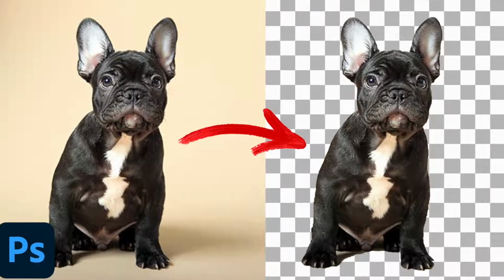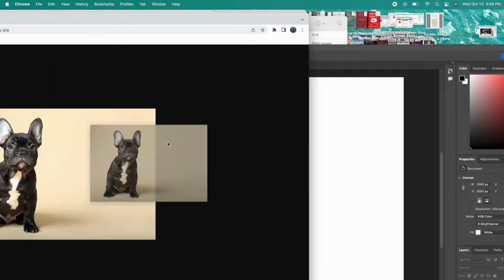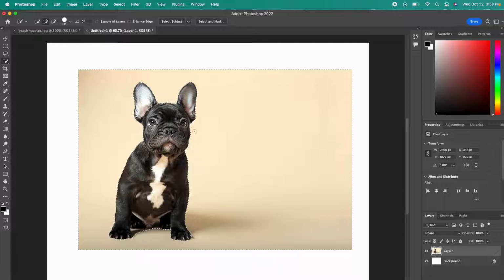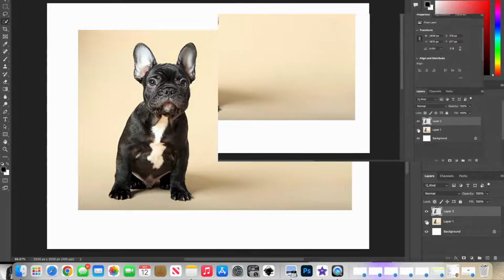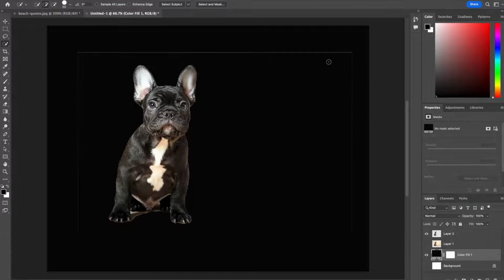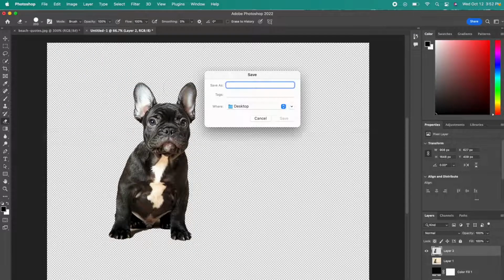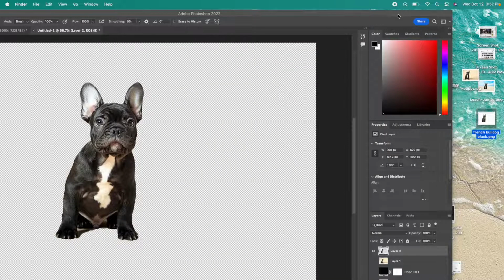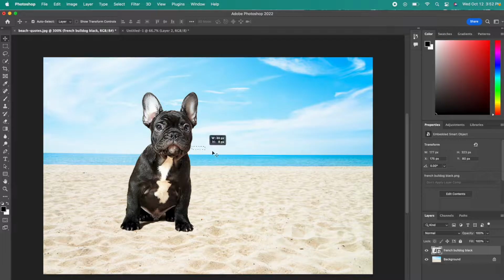How to Remove Background or Make PNG Transparent in Photoshop From Jpeg in 2023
Learn how to make a png image with transparency. In this tutorial, you are going to learn how to make a transparent background png from a jpeg I found on google.